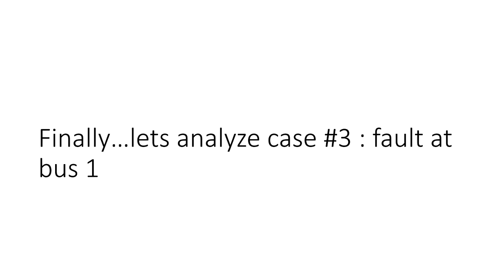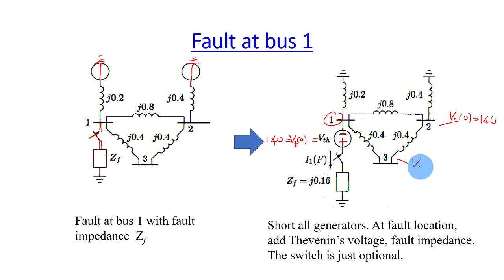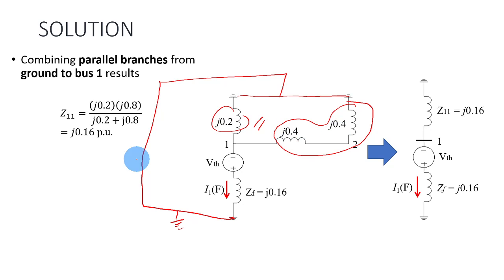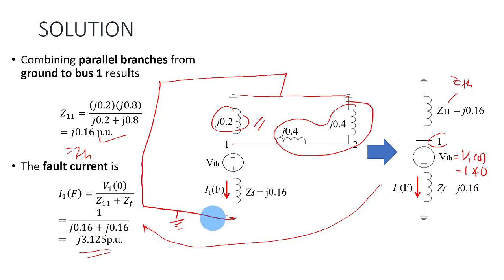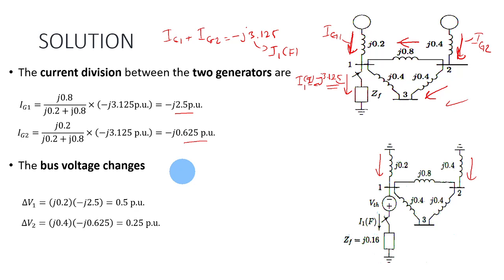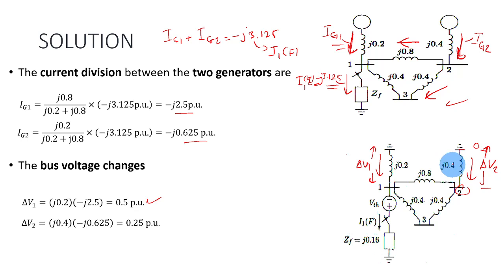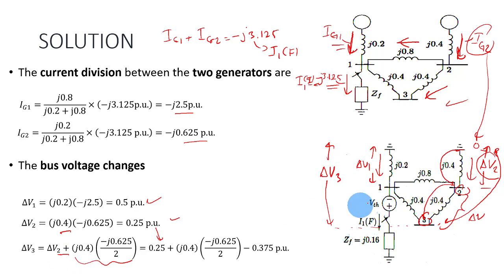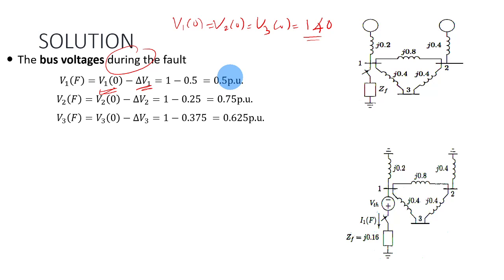Balanced fault analysis example (En. 9.1 Hadi Saadat) - Fault at bus 1